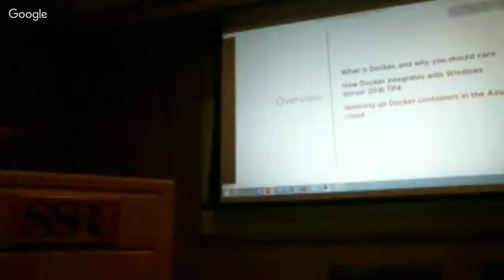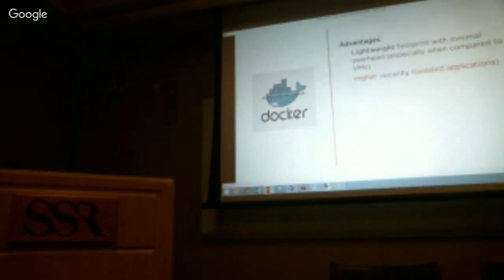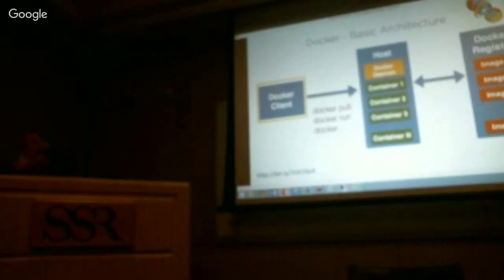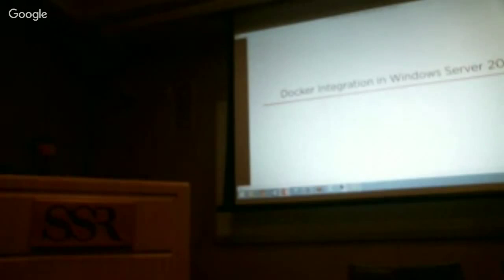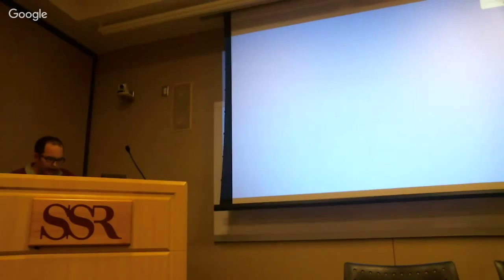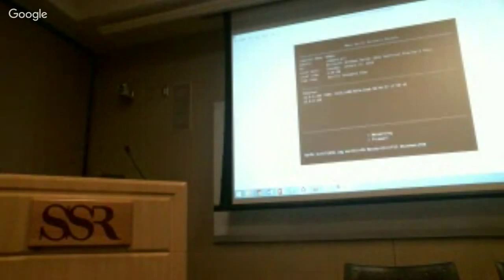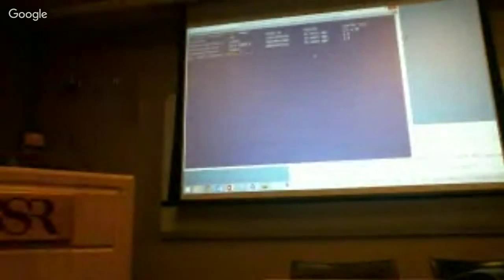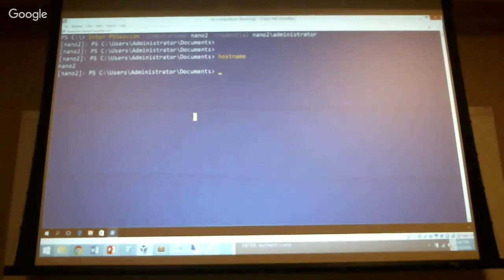Using Docker with Azure and PowerShell